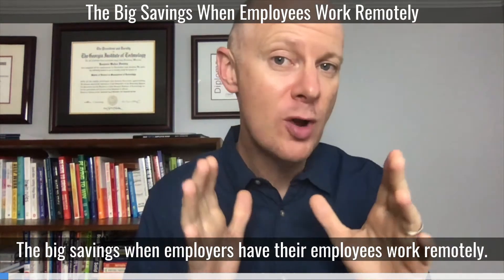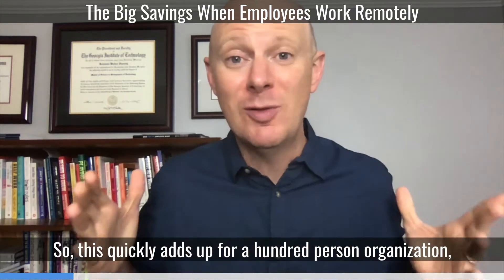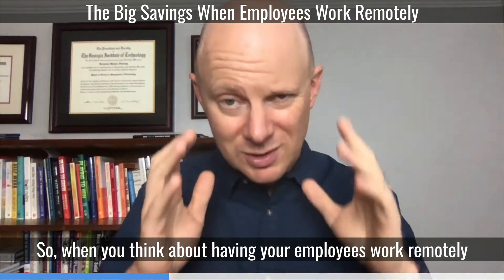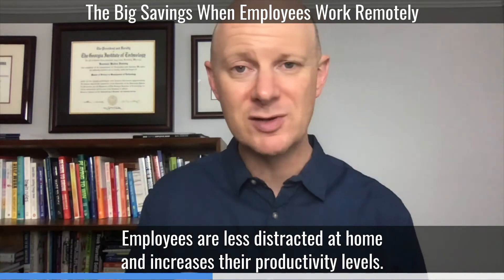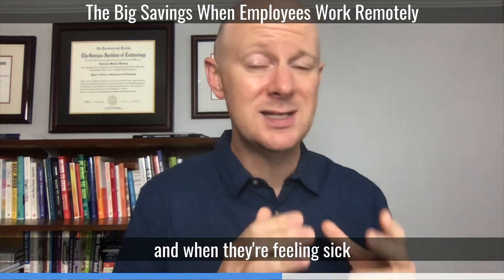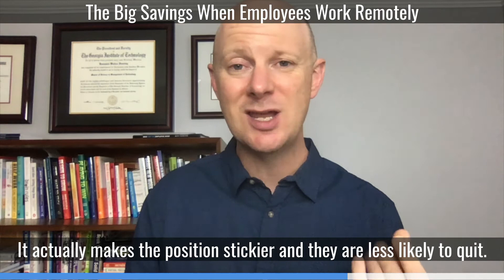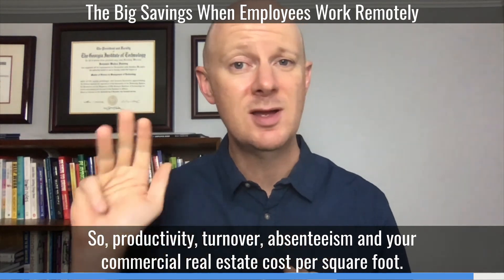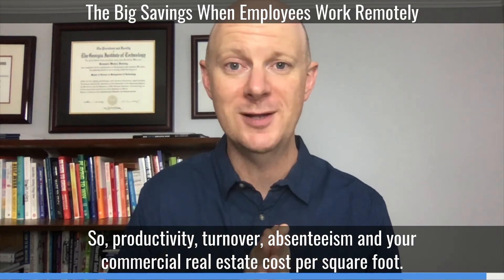The Big Savings When Employees Work Remotely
Turns out when employees work remotely, it generates a lot of savings.